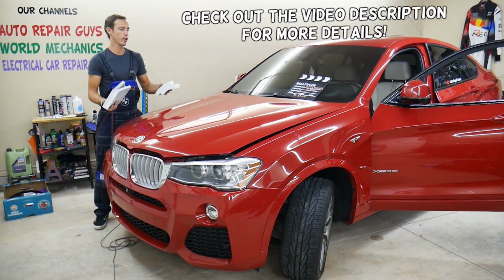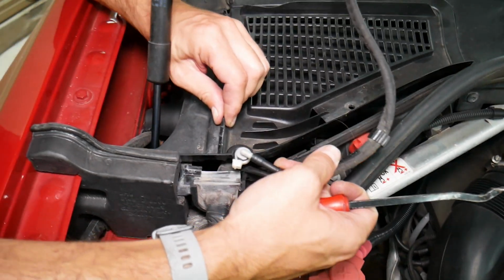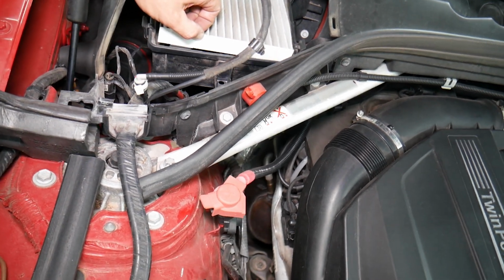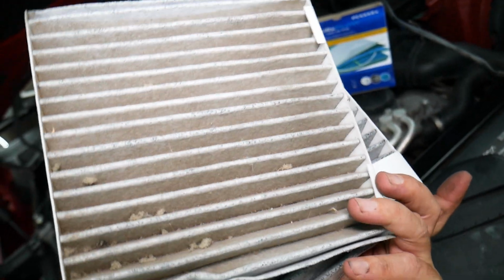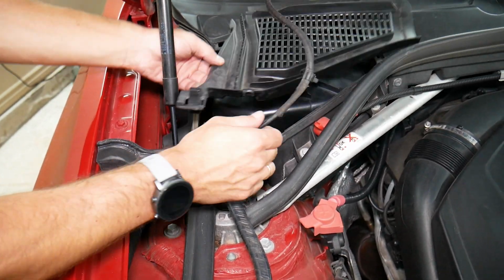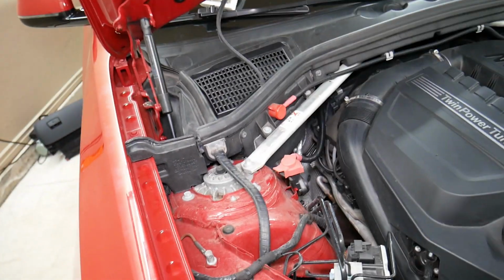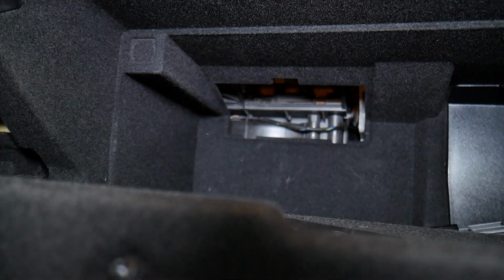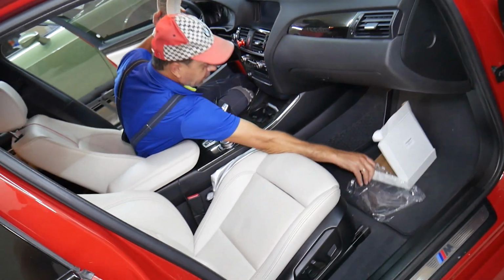HOW TO REPLACE CABIN AIR FILTER ON BMW X3 X4 F25 F26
If you need to replace cabin air filter, micro filter and you have BMW X3 or BMW X4 and you want to see where the cabin air filter, micro filter is located on BMW X3 X4 in case you need to replace the cabin air filter, micro filter in this video we will explain how to replace cabin air filter, micro filter on BMW X3 X4. We demonstrated how to replace cabin air filter, micro filter on BMW X4 but to replace cabin air filter, micro filter on BMW X3 will be the same since they use the same platform. We demonstrated how to replace cabin air filter, micro filter on 2015 BMW X4 but the video may be helpful on:
2011 BMW X3 F25 Cabin Air Filter Replacement Removal Location, Micro Filter
2012 BMW X3 F25 Cabin Air Filter Replacement Removal Location, Micro Filter
2013 BMW X3 F25 Cabin Air Filter Replacement Removal Location, Micro Filter
2014 BMW X3 F25 Cabin Air Filter Replacement Removal Location, Micro Filter
2015 BMW X3 F25 Cabin Air Filter Replacement Removal Location, Micro Filter
2016 BMW X3 F25 Cabin Air Filter Replacement Removal Location, Micro Filter
2017 BMW X3 F25 Cabin Air Filter Replacement Removal Location, Micro Filter
2015 BMW X4 F26 Cabin Air Filter Replacement Removal Location, Micro Filter
2016 BMW X4 F26 Cabin Air Filter Replacement Removal Location, Micro Filter
2017 BMW X4 F26 Cabin Air Filter Replacement Removal Location, Micro Filter
2018 BMW X4 F26 Cabin Air Filter Replacement Removal Location, Micro Filter

► Cabin Air Filter
► Cabin Circulation Filter
► Brake Pad Grease
► Brake Pad Wear Sensor
► Brake Cliper Rewind Tool
► Front Brake Pads and Discs
► Rear Brake Pads and Discs
►Liqui Moly Oil Saver
►Liqui Moly Engine Flush
►Liqui Moly Cera Tec